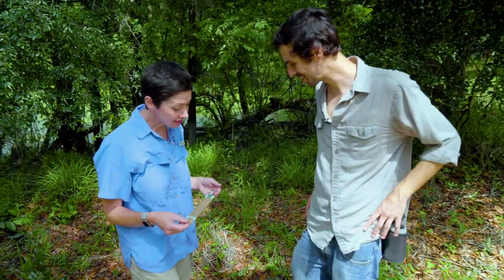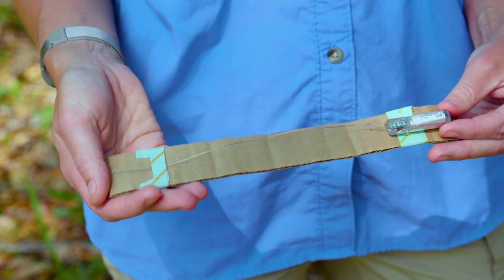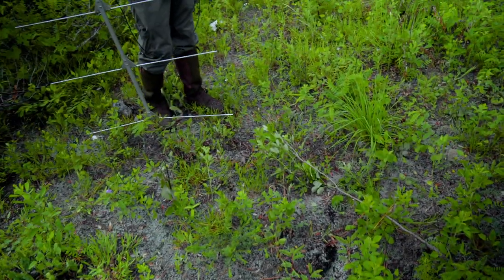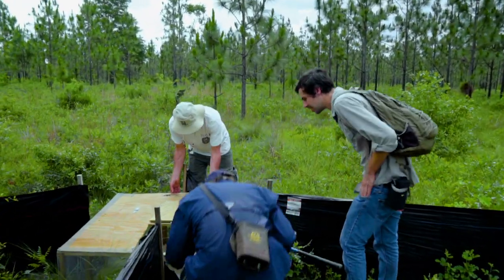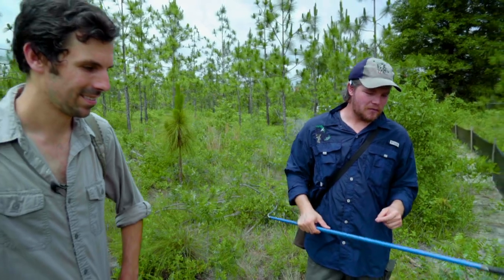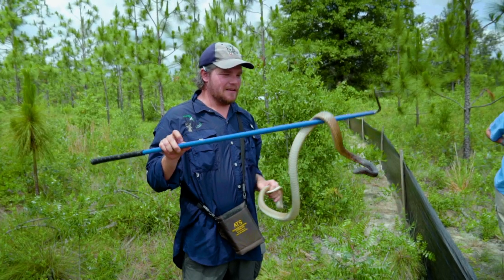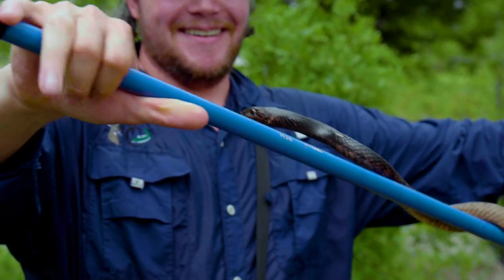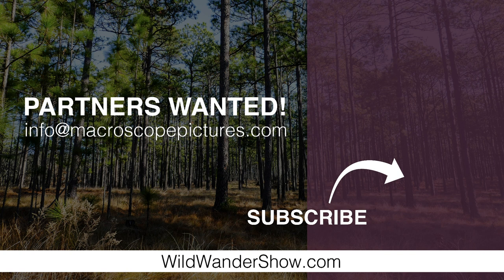Radio Tracking Florida Pine Snakes, Part 1: COACHWHIP | Longleaf Pine Forest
Florida's Longleaf Pine forests have a truly incredible amount of reptile species to discover. The Florida Pine snake (Pituophis melanoleucus) however can be tricky, as it spends most of its time underground. In this episode, Peter joins a group of Herpetologists using radio telemetry tracking to conduct a survey of these elusive snakes. While on the hunt, we find something unexpected: a Coachwhip (Masticophis flagellum)

Let's learn more about what's so dang special about this INCREDIBLY biodiverse habitat--The Longleaf Pine Ecosystem